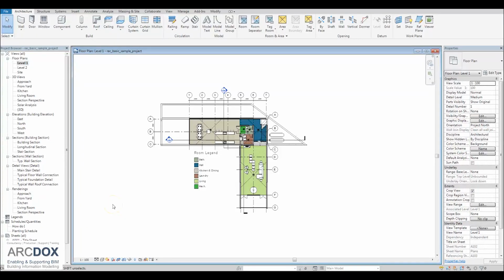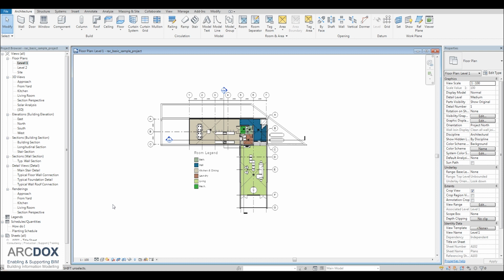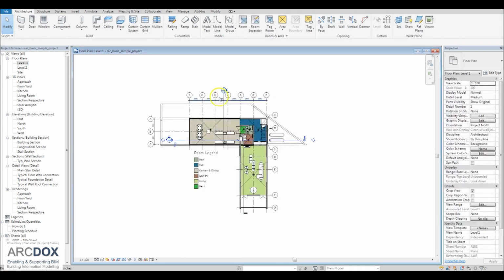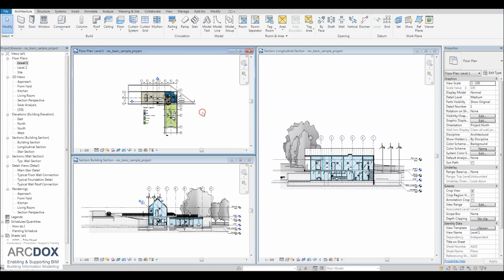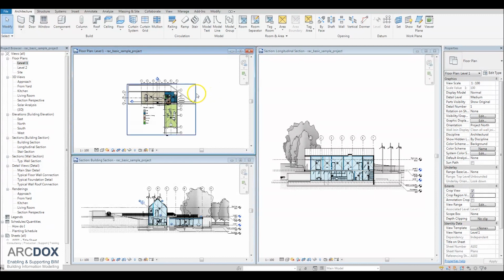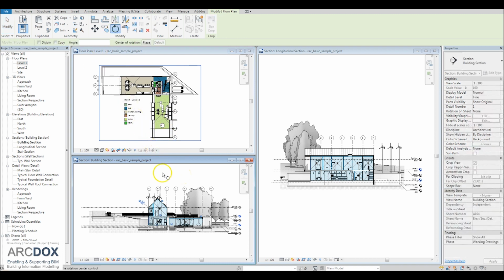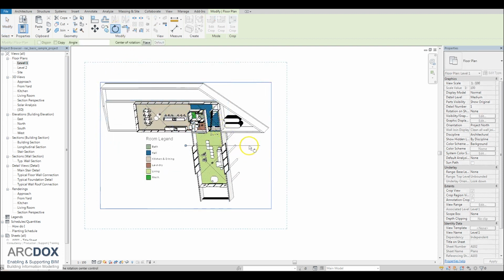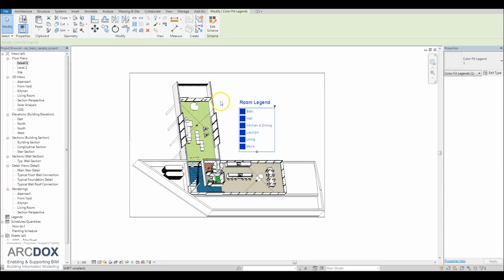How to Create Colour Scheme 3D Views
ArcDox Revit Tutorial.

This tutorial shows a work around way of displaying a colour fill scheme in a 3D View using Revit.